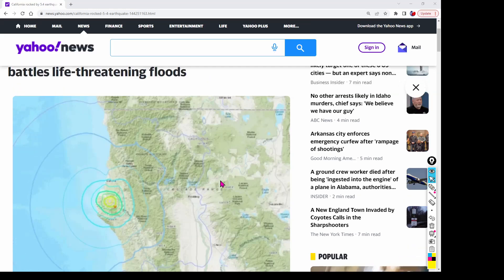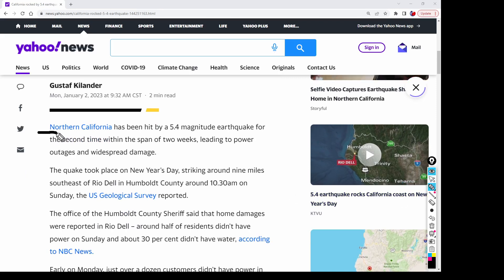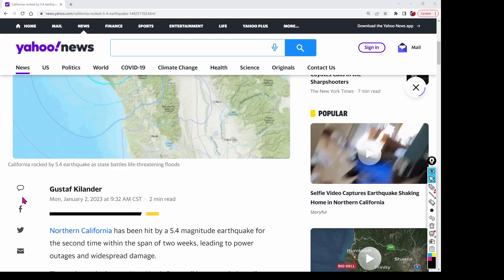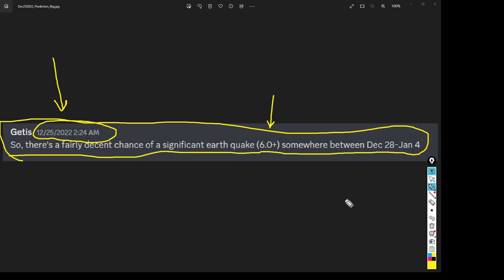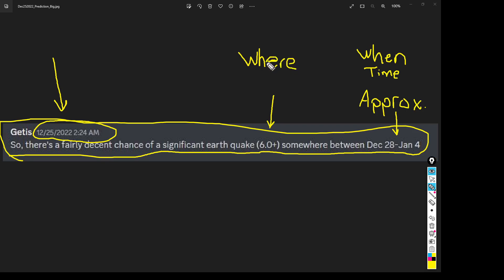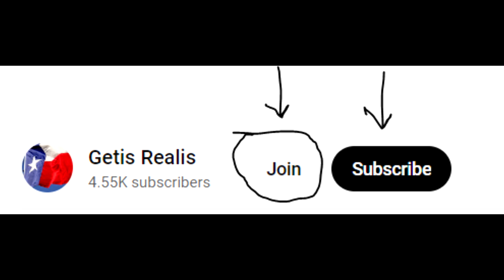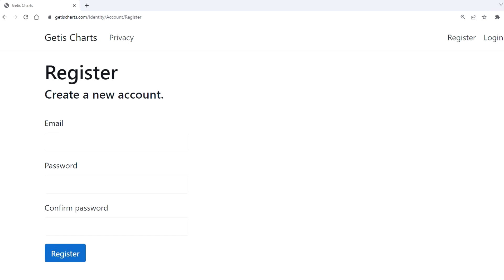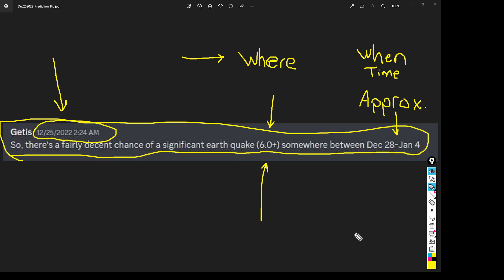Predicting California's EarthQuake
Premium Membership, includes 1 or 2 trade videos per month that I think could be profitable as a paper trade. EDUCATIONAL ONLY, I don't give financial advice. You are responsible for your own trades!
-- GetisCharts.com